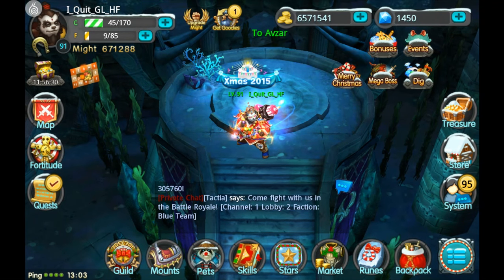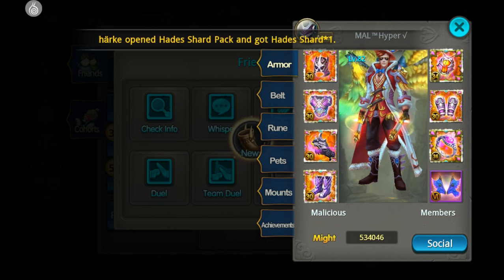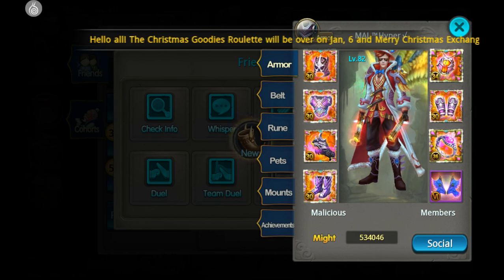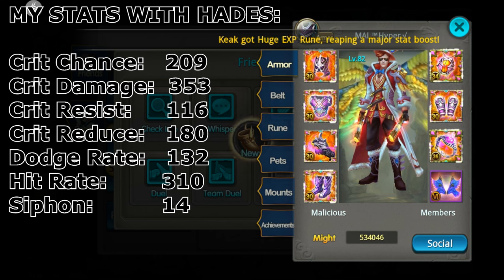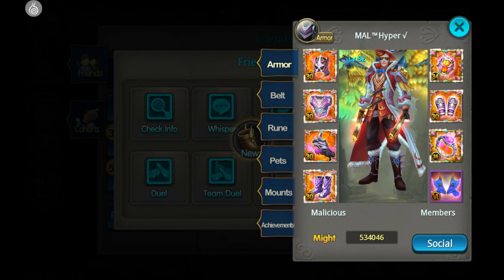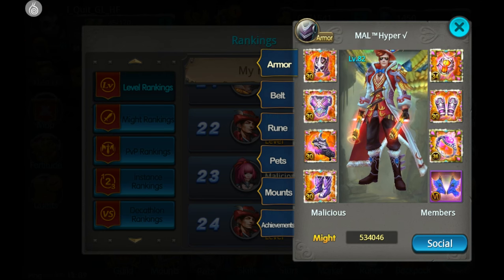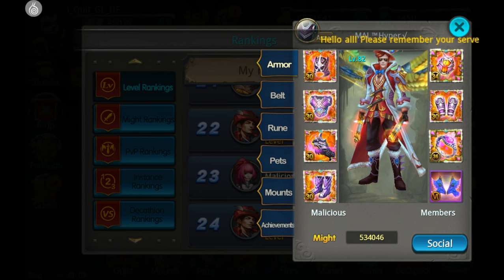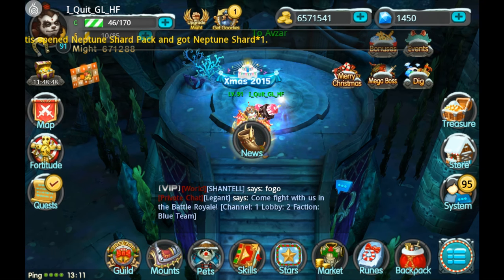Taichi Panda | Hades Set | Best Gear Guide #5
Hey guys, going over the full Hades set in today's Taichi Panda video! This is the fifth installment of my Best Gear Guide series. The full hades set mostly focuses on damage and offense. High crit chance, crit damage and hit rate, while having lower crit resist, crit reduction and dodge rate.